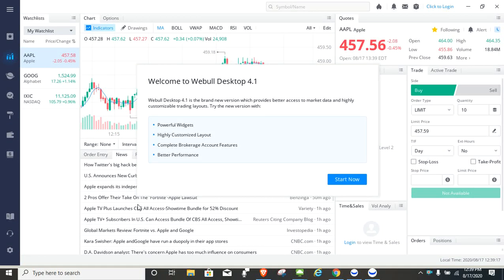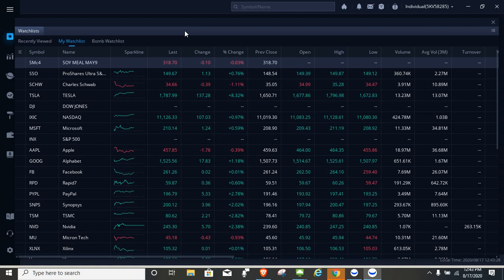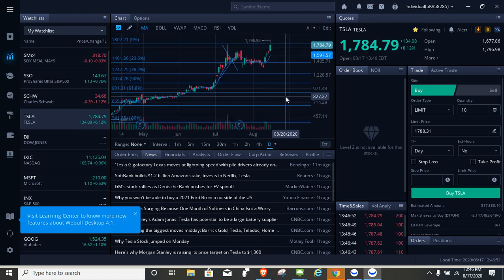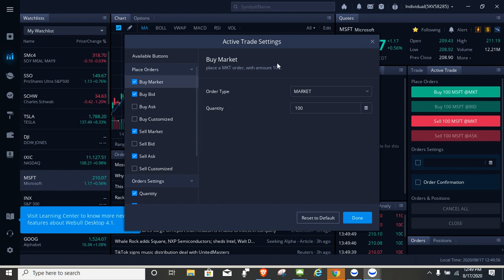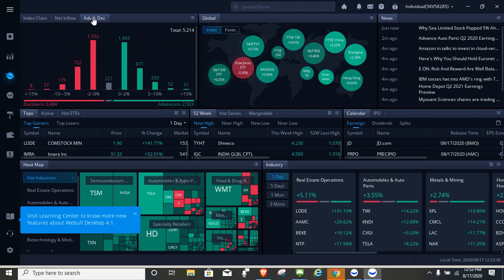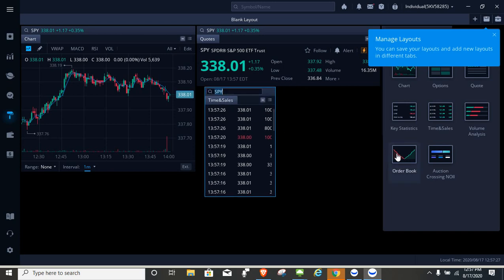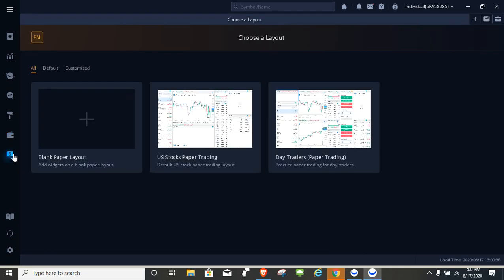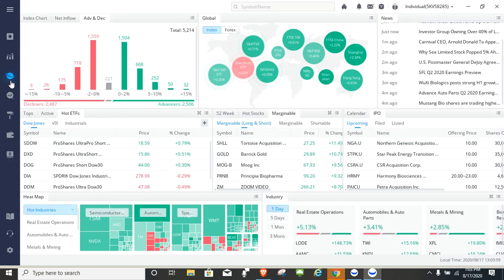How To Use New Webull Trading Platform - Complete Walkthrough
This is a review of the New Webull Desktop Trading Platform. This is the latest version. It covers all new features and existing functionality, Widgets..Layouts..Order Types! It's very powerful and now even easier to use.

:) This helps out ALOT for the algorithms and to share video with your friends and familiy!